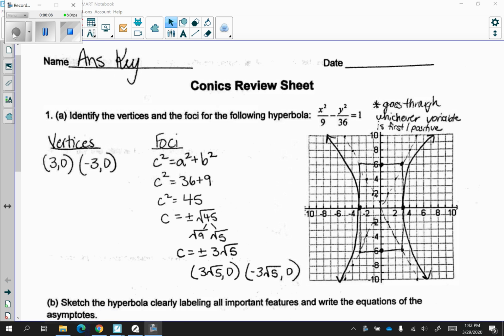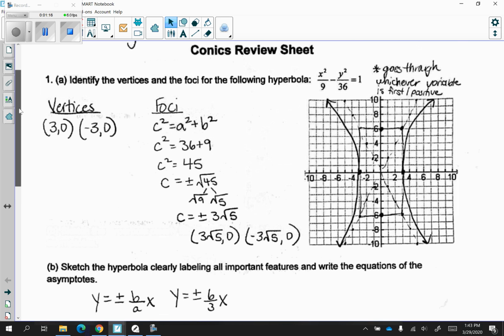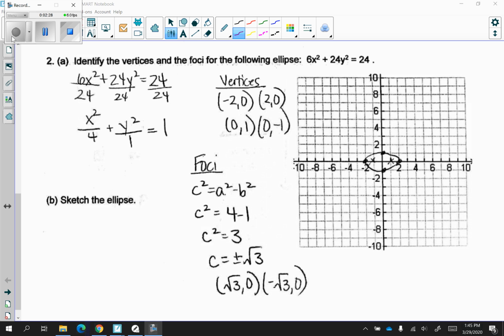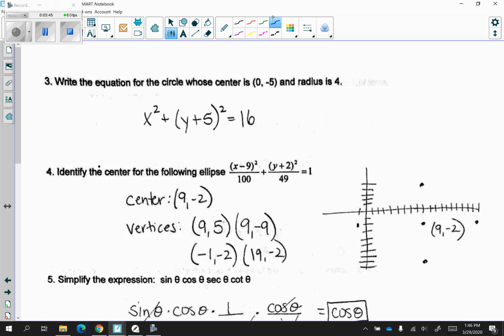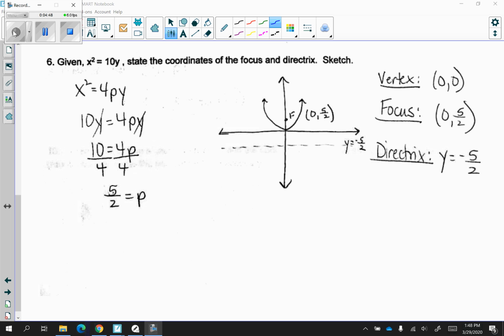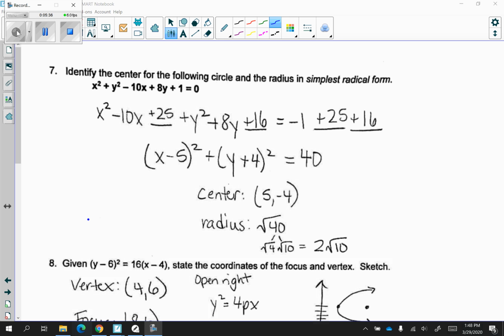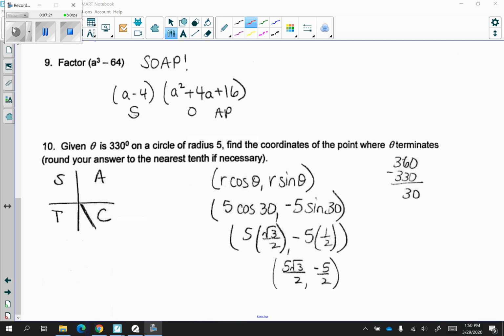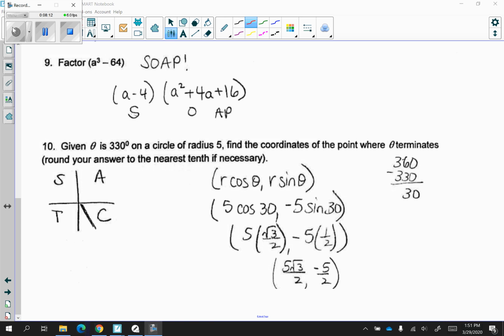Precalc: Conic Sections Review Packet